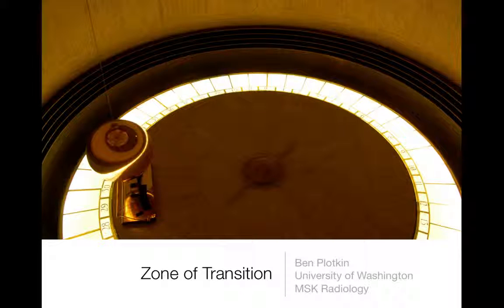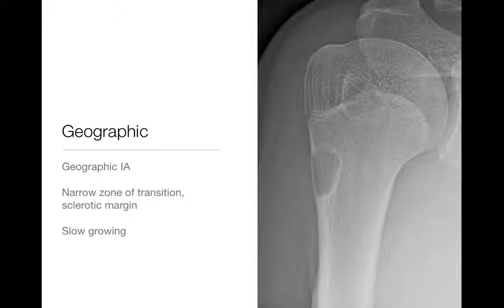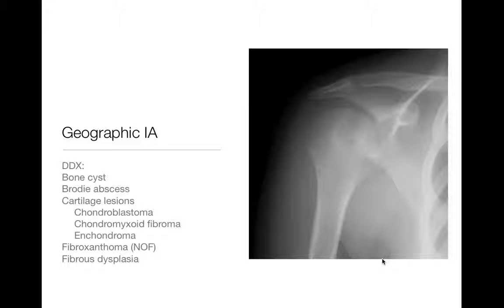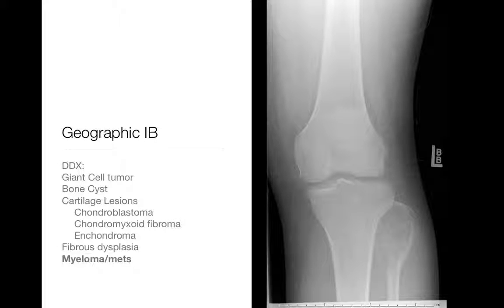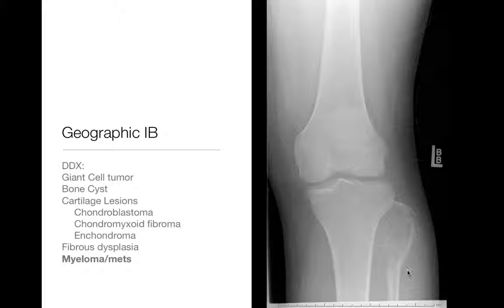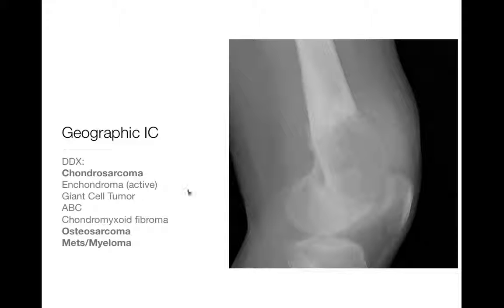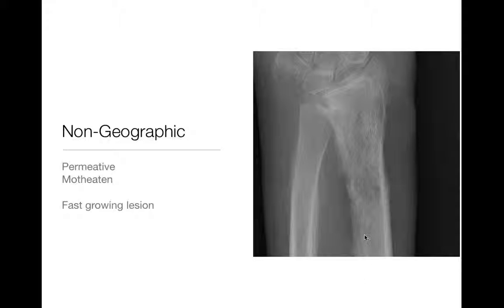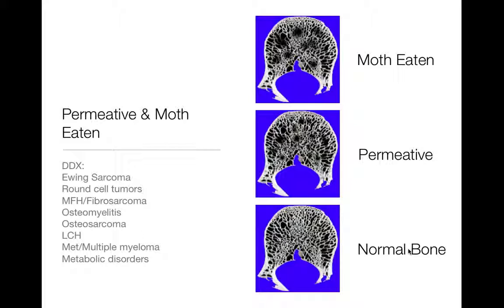Bone Tumors - Zone of Transition part 1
link for the second part of this video